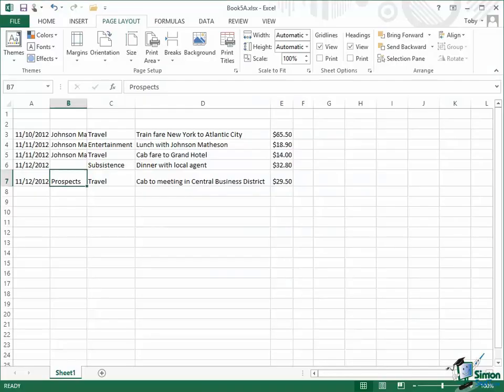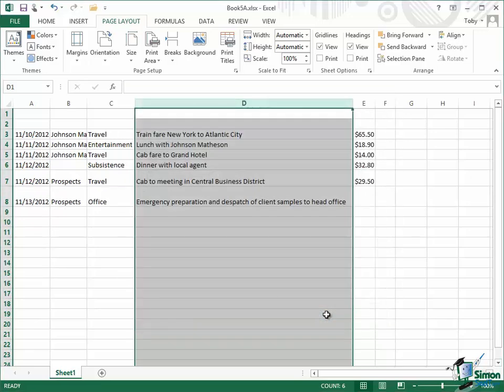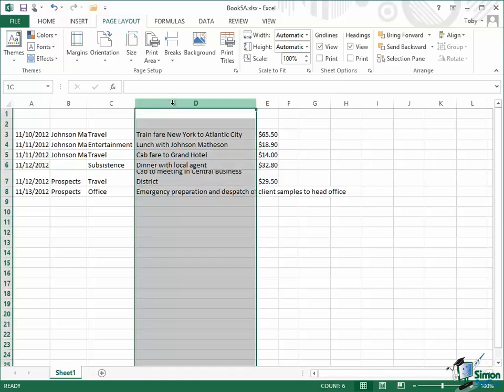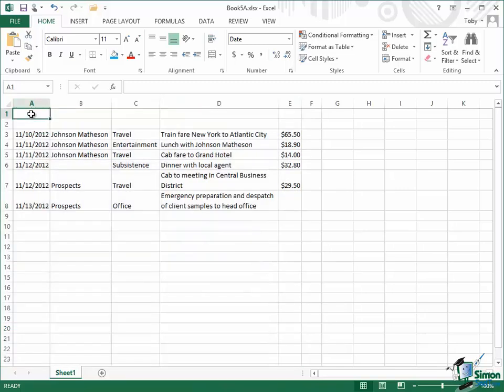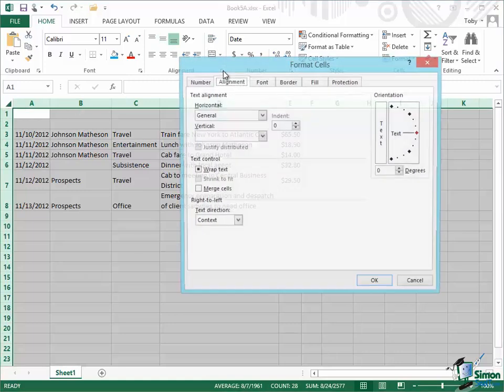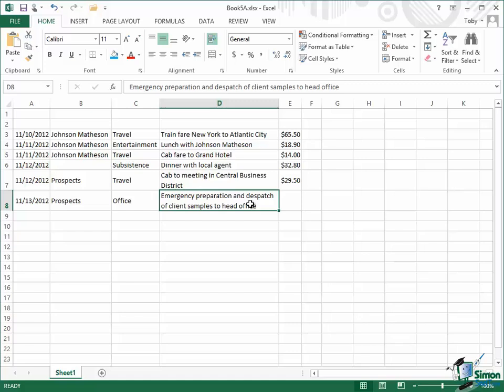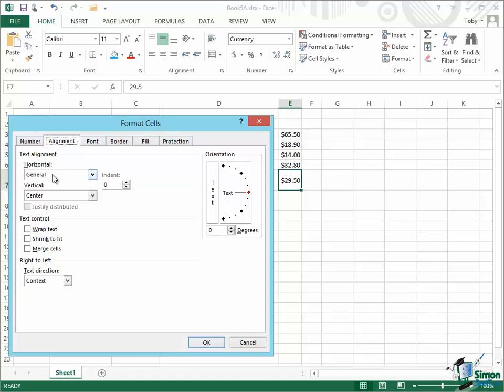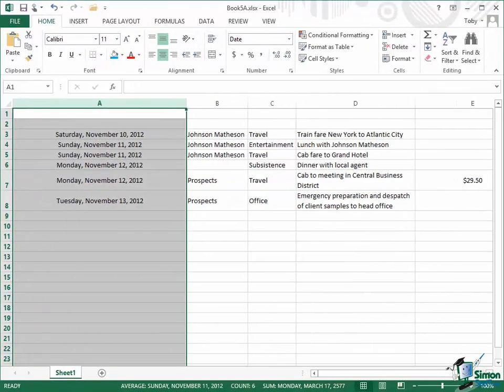Excel 2013 for Beginners Part 19: How to Wrap and Align Text in Excel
🔥Get 20+ Excel courses at Simon Sez IT, including training for Excel 365, 2021, 2019, 2016, 2013, and more ➡️ Get my free 3 hour Excel 2013 course
Get 17 training videos to help you learn MS Excel 2013.

When typing some data into a cell in Excel, sometimes the text is long such that the text just spills over. What do you do to make the text fit into the cell? You could make the column wider, but there's a better way of dealing with that. In this video, you will learn more about how to Wrap Text and other formatting functions such as vertical alignment, horizontal alignment, and alignment for numbers. You can set alignment as General, Justify, or Center. Find out all these in this Excel 2013 training tutorial!

Get over 70 hours of Microsoft Office 2013 training here course

Hello again.  In this section, we’re looking again at formatting a worksheet in our course on Excel 2013.  In the previous section, we looked at things like inserting and deleting columns and rows.  In this one, we’re going to look at a little bit more detail on formatting a worksheet.  Now I’ve gone back to the table of expenses that we looked at earlier on.  I’ve inserted another column here.

The other column I’ve got here is one that denotes the name of the particular customer that a particular expense was associated with.  Where there isn’t a customer name then I’ve just put it under the heading of prospects.  This is for potential customers.  And one of the entries here I’ve left blank and I’ll talk about that in a moment or two.

So having entered this other Column what I’m now going to do is to set about formatting it in a better way, make it look a little bit more attractive.  And we’re going to use both the work we’ve done already on formatting columns and rows but also we’re going to introduce theme and style considerations as well.  So let’s get started.

Now one of the first things that I’m going to deal with here is what happens in a situation like this one where I’ve added another row but the description of the expense is now even longer than any of the ones that we’ve had before.  And potentially dealing with a description as long as the long that I’ve typed in there is going to mean that in order to extend the width of Column D enough to accommodate that, first of all the width of the overall expenses claim is going to get wider and wider and secondly there’s a lot of wasted space here with the others.  So the first thing I want to show you is that when you’re dealing with text fields, you can actually use more than one line for a description in this case and you can do that by wrapping text.

Now if I select Column D, right click, and go into Format Cells, then one of the options there on the Alignment tab is Wrap Text.  So let’s check Wrap Text, click on OK, and see what happens.  Now at the moment there’s no need for the text to wrap because it’s got plenty of width.  But supposing I reduced the Column D width down again, watch what happens as I reduce it.  Now when I get to that point you can see that in two of the entries the text has wrapped.  The other things you can probably notice, first of all, in Row 7 I’ve lost part of the text and in all of them the text is aligned with the bottom of the cell.  So for instance here, the date in Row 8 is at the bottom of Row 8.  Now you may not particularly want it at the bottom or you may.  But I need to show you how to set that as well.

And this in fact leads us to a very important aspect of formatting in a worksheet in general.  When you’re formatting in a worksheet, what you’re formatting applies to is what you have selected at that time.  When I set Wrap Text just now, I had Column D selected, the whole of Column D.  And remember there are potentially thousands of rows in Column D.  Every row in Column D has the same setting for text wrapping and that is text will wrap.

If I had chosen say one cell in Column D, let’s say if I’d chosen that one I’d right clicked on that, gone into Format Cells, and for that one I had checked off Wrap Text.  So I unchecked it, click on OK, and for that one cell alone text is not wrapped.  Now clearly that’s not a very good solution in this case because that’s the worse cell of all and the one that needs wrapping the most.